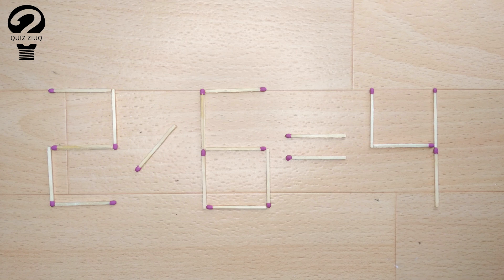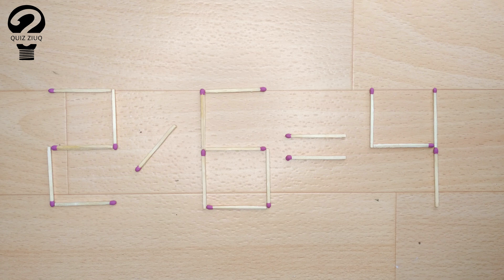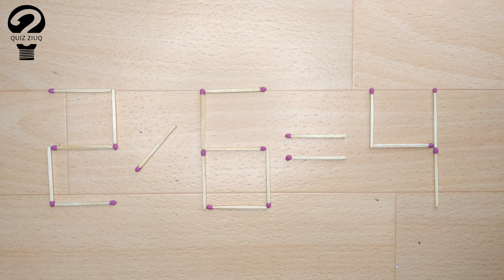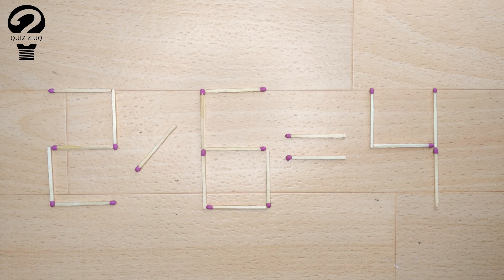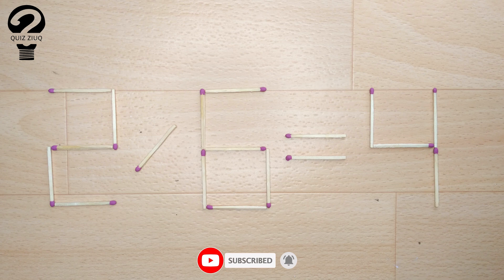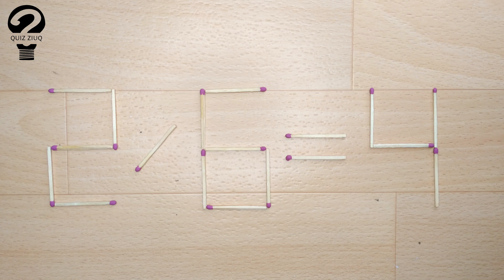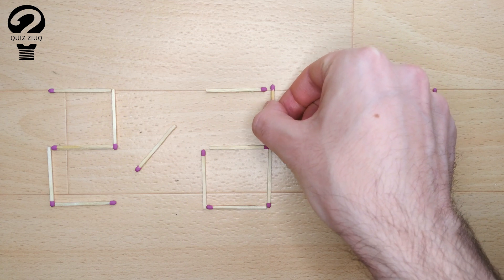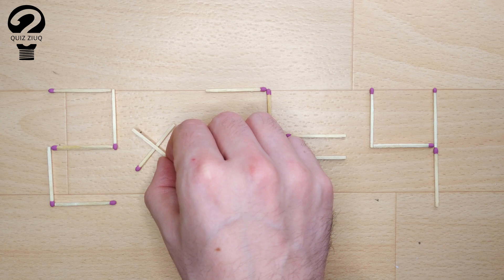Mathematical puzzle. Move 2 matches so that our equation is correct | 24